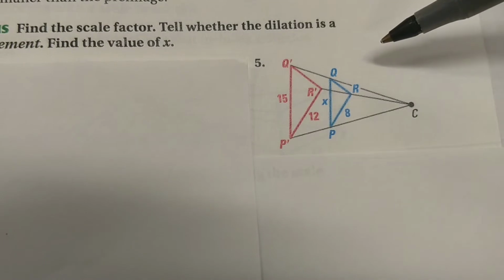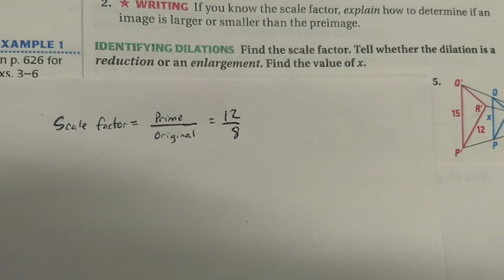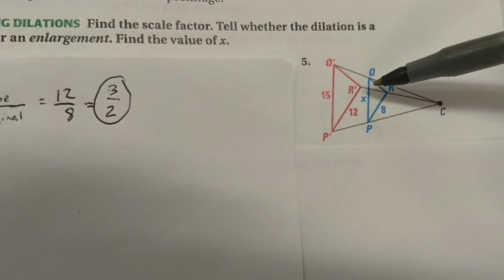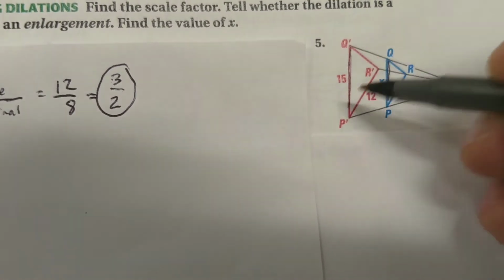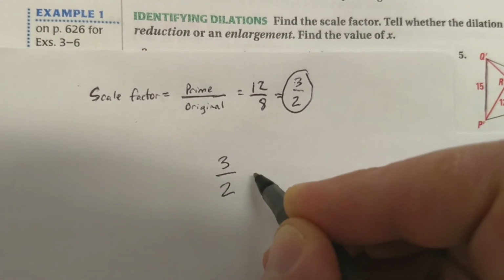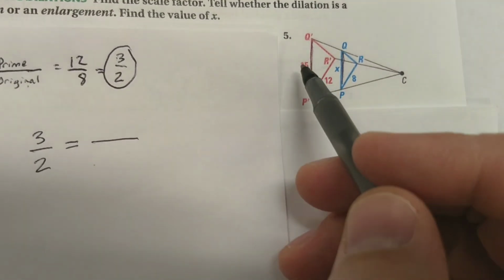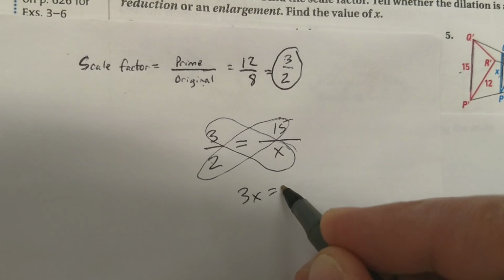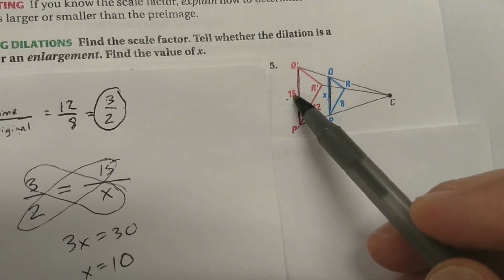7A - Identifying Dilations p.629 #5